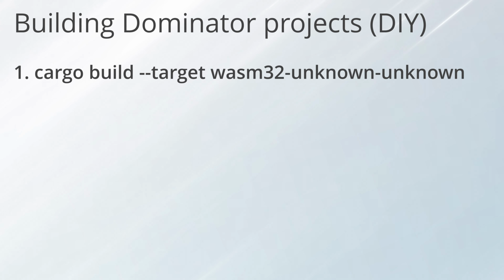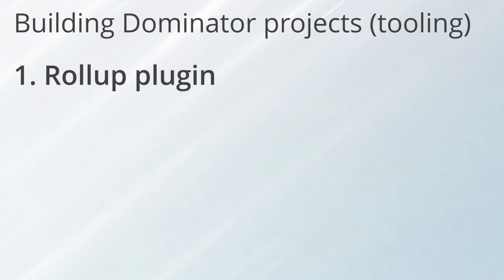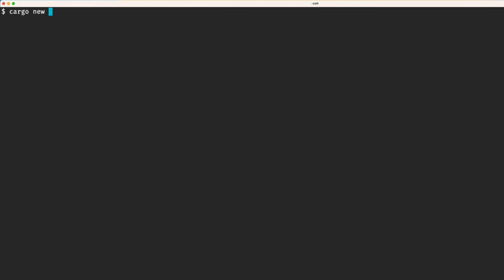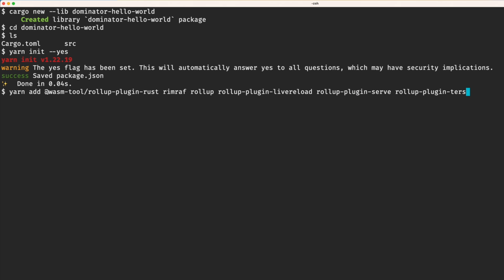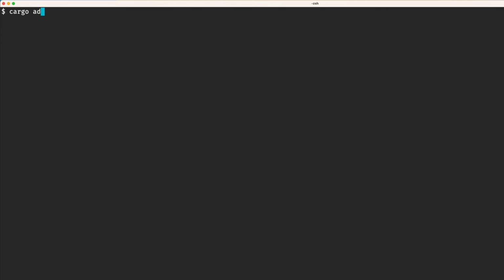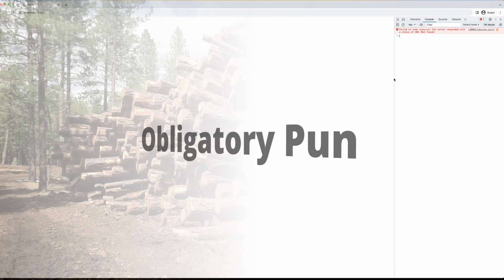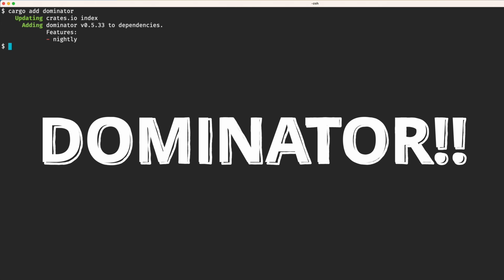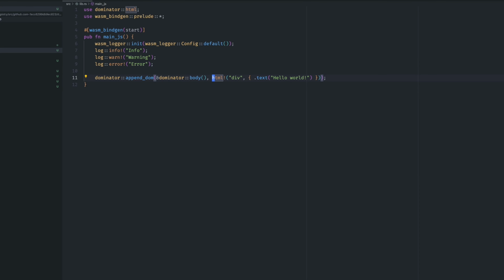Dominator Tutorial Pt. 2 - Getting Started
Getting started from zero to hero (setup, build pipeline, etc.)

Up and running with this powerful FRP-based Rust/WASM frontend web framework

This video will give you insight for the steps involved. Feel free to copy/paste from the official Dominator examples or some other boilerplate, and add your own tweaks and adjustments as your projects grow.